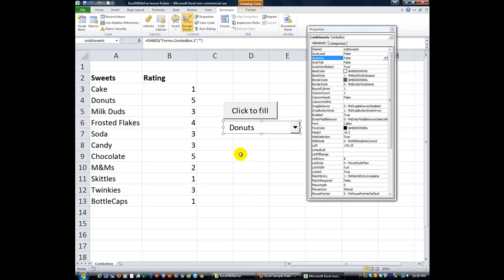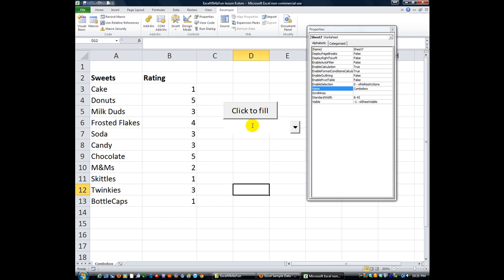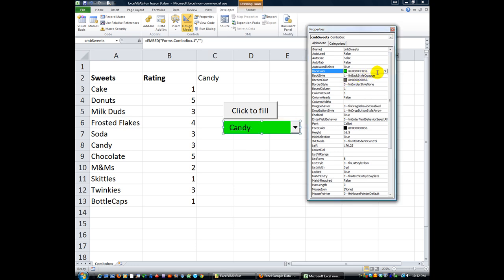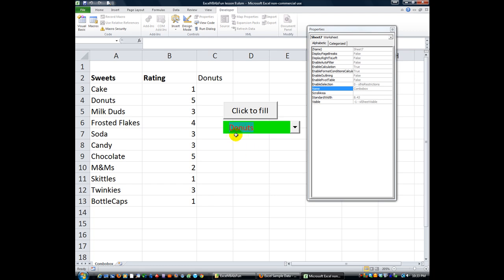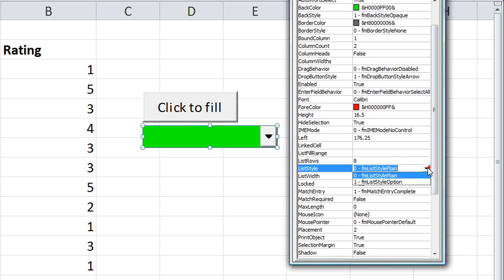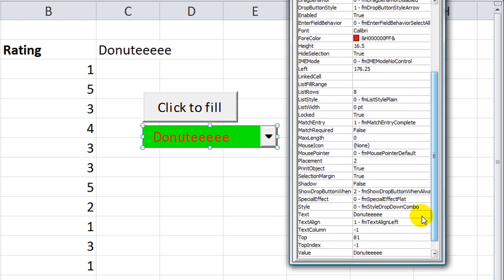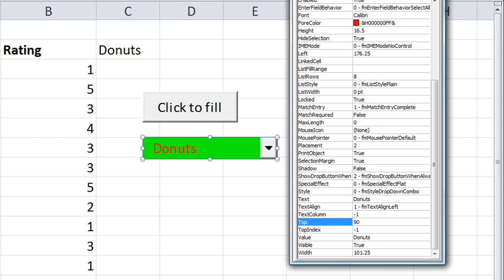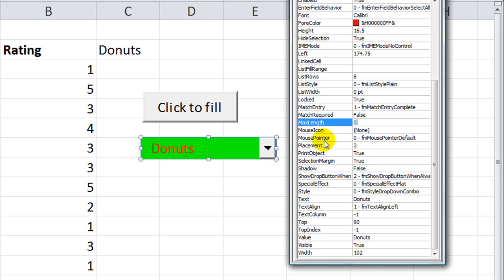Excel VBA ActiveX Series 4b Combobox - Important Details about Combobox Properties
In this video, we'll discover all the fun variations and settings for a combobox on a worksheet! Check it out!